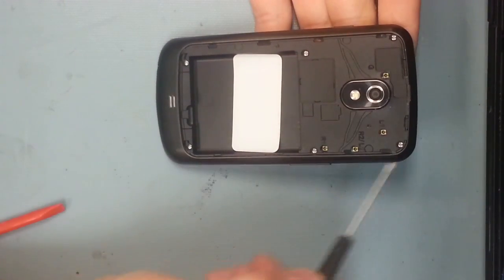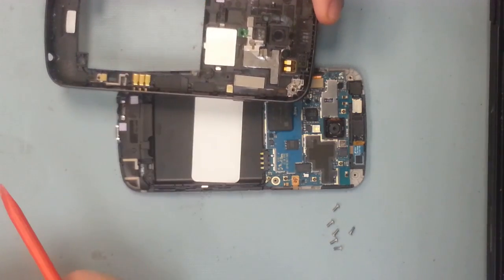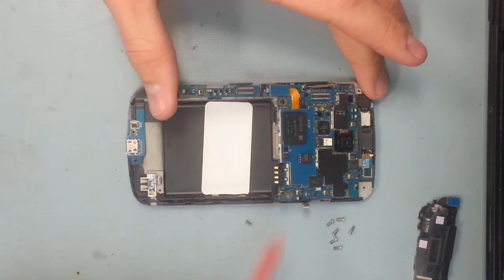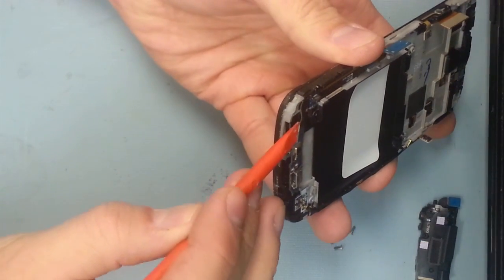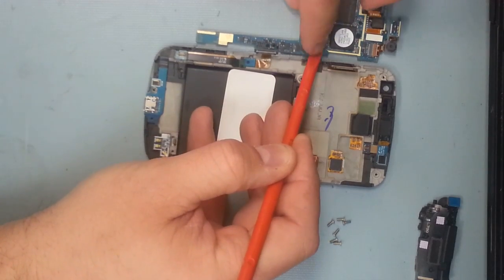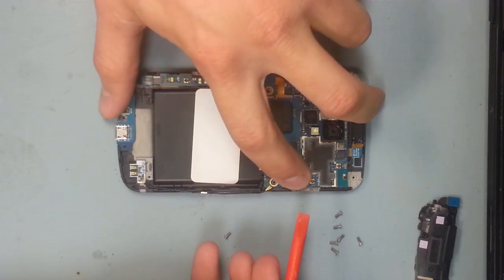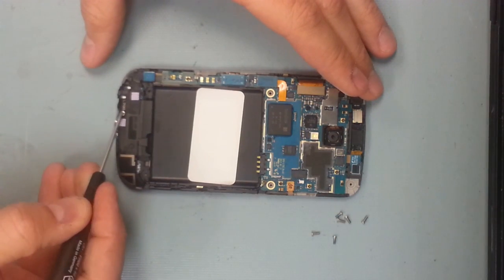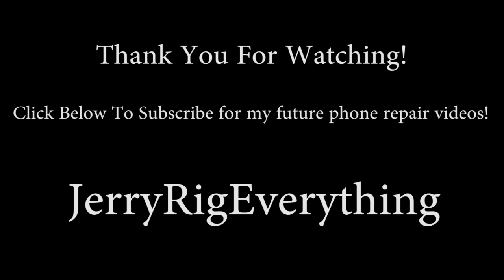Galaxy Nexus Screen Repair and Charging Port Fix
Charging Ports for the model i9250 can be found on Amazon

The charging port for the i515 or L700 model (Verizon and Sprint) can be found

Let me know if those links stop working. Let me know if you need any other parts.

GSM / INTERNATIONAL phones are a little different:The volume rocker is connected to the motherboard in some weird way and I heeded @Anthony's advice and didn't force it apart. I simply left the board tipped up (with a small plastic wedge under it) and slid the replacement part out.

This repair video is featuring the Galaxy Nexus. (Not the Nexus 1, Nexus S, or the Nexus 4) This particular phone is the Sprint version.  If you need to know how to replace cracked or damaged screens, charging ports, cameras, or anything else inside your phone, this is the video to watch.